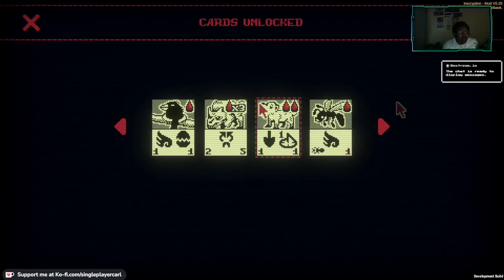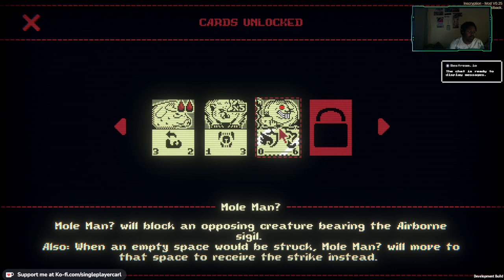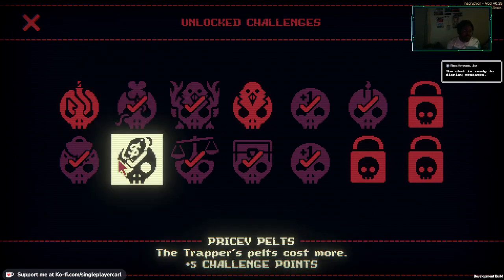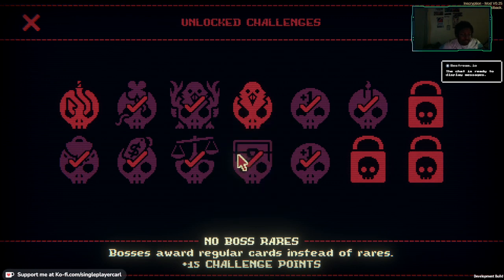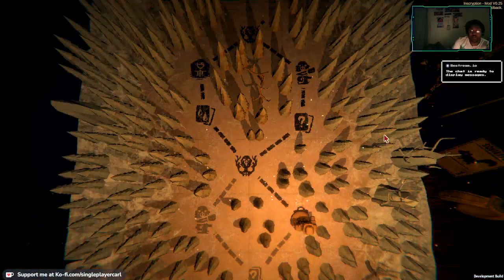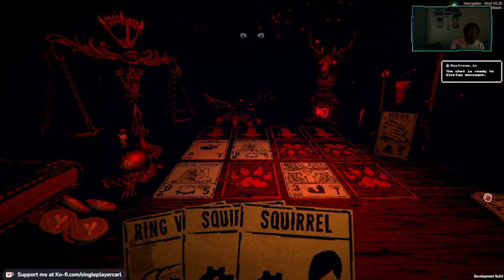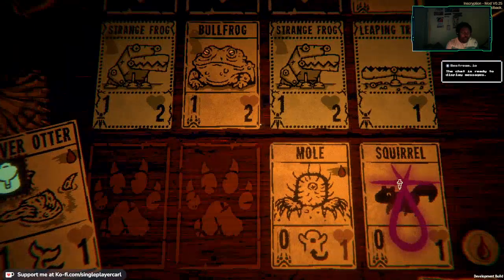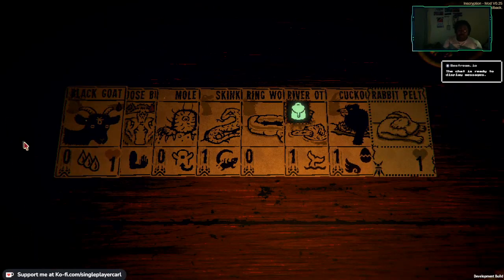Inscryption Kaycee Mod Guide 2: Cards, Effects & Consistency!